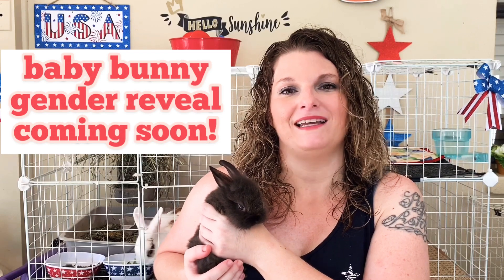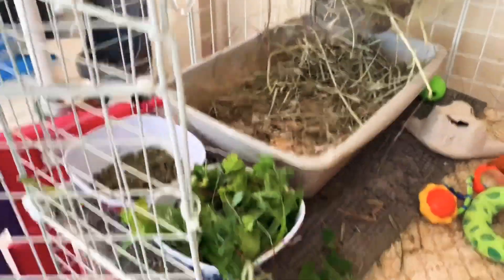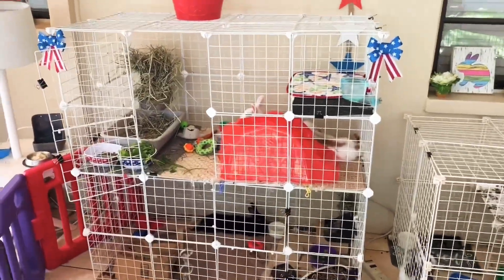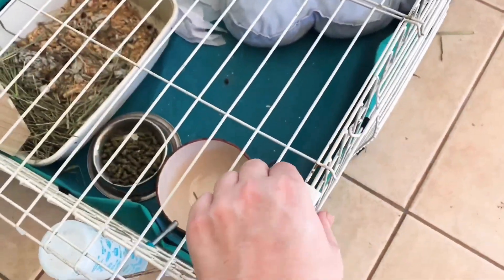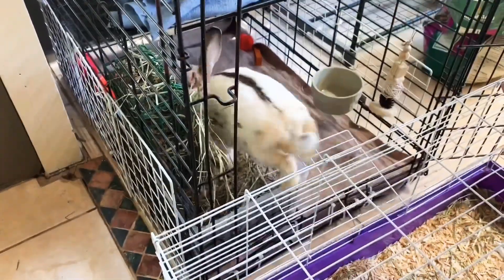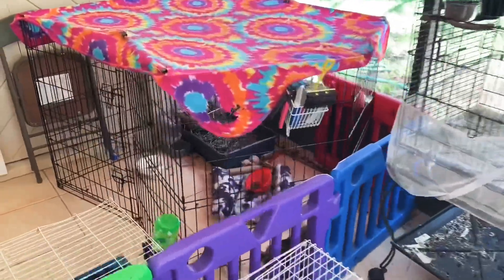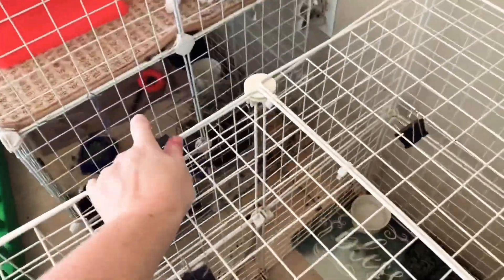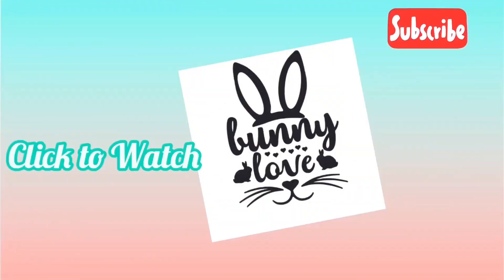Rabbit Room Tour 2019 | Fourth of July Room Decor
Fourth of July Rabbit Room Tour

Hi bunny gang! Today we will tour the rabbit room. I have made several updates to the bunny room & decorated for the 4th of July. I also moved Cheri, the newest rescue bunny, into an XL Dog crate. This gives her a larger space than the cage she came in. If you like our bunny housing I posted links for some of my favorite bunny products below.
Also, tap the 🔔 notification so you don’t miss out on our future videos. Thanks for for watching & share the bunny love!

FUNDRAISING & MERCHANDISE links below, Help support bunnies in need like Cheri, Blackberry & Milo.

Links below, I did the work to find the best deals just for you!

*Product Links*
FOOD:
Kaytee Timothy Complete pellets 9.5lbs
Oxbow Young Bunny Food (alfalfa)
Oxbow Adult Bunny Food
Hay & Food Feeder
HOUSING OPTIONS:
Amazon Basics grids 4 cubes
SONGMICS 20 storage
Xpen 8 panel 36”H
Jumbo Rabbit Habitat w/ Accessories (4.1’x2.2’)
XL Dog Crate
RABBIT HIDEAWY:
Nature’s Hideaway Grass Hut, Medium
Walk Up Barn Hideaway, Giant
Igloo Rabbit Hide House
TRAVEL:
Small Pet Carrier
MATS/ FLOORING:
Colored Puzzle Floor Mat
LITTER BOX:
Puppy Pads 100ct
Feline Pine Bedding
Fresh News Paper Pellet Litter
CLEANING:
Reusable Puppy Pads

We would love to meet your pets, please share with us!

Rabbit Housing: on this channel we promote minimum cage size standards according to the House Rabbit Society, "one guideline to go by is at least 8 square feet of enclosure space combined with at least at least 24 square feet of exercise space, for 1-2 rabbits, in which the rabbit(s) can run and play at least 5 hours per day." You should select a cage size based on the size of exercise space & lifestyle. We have a rabbit room in which the bunnies take turns free roaming in throughout the day. In the links below I have found a store cage that is over 4’x2’ & meets these minimum requirements for a reasonable price.

Meet the gang; Hoomins 👱🏻‍♀️Tiffany (mommy_hopps)👦🏼 Logan (7yrs old) 👱🏻‍♀️Ashlynn (13 yrs old) 👦🏼 Ryan (12 yrs old)
Bunnies 🚺 🐇 Miss Hopps ( Continental giant) 🐇 Maybell (Mini Rex Mix) 🐇 Pinky (Mix- Maybell & Lyons baby) 🐇 Blackberry (Mini Rex) 🚹 🐇 Lyon (Lionhead) 🐇 Milo (Dutch) 🐰10 baby bunnies (Continental Giant Mix)

~ Although I have a lot of experience with raising bunnies & educating about bunny care I am NOT a professional or a Vet. My advice should not be a substitution for proper medical care. If you have an emergency please contact your rabbit savvy vet!

Video: iPhone XS Max
Editing: InShot IPhone App

Musician: @iksonofficial

Musician: @iksonofficial